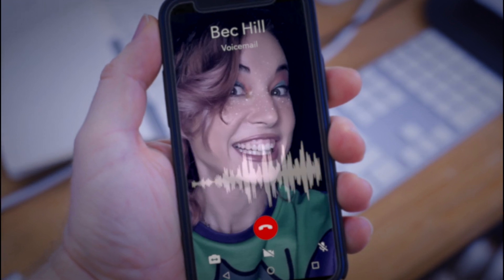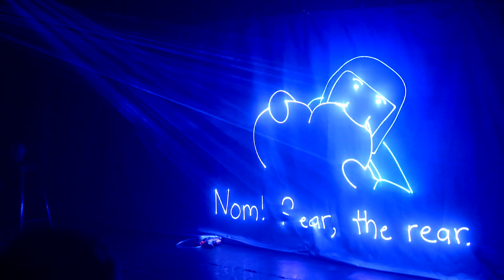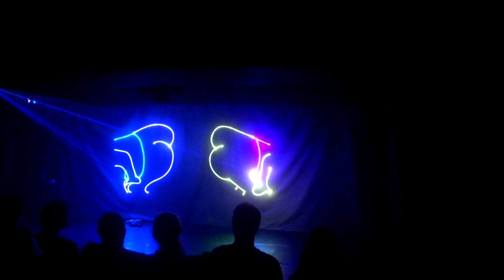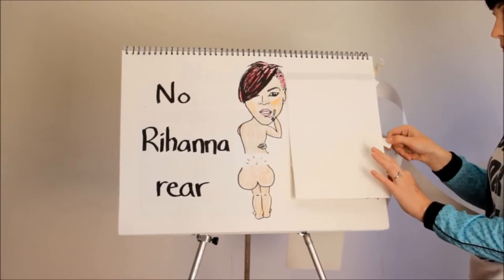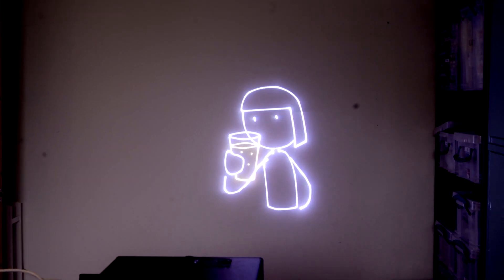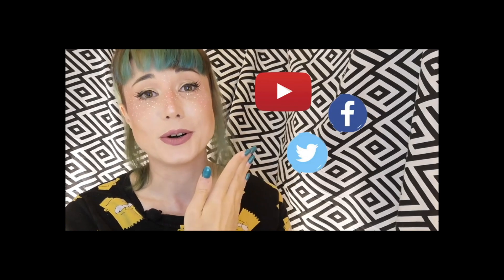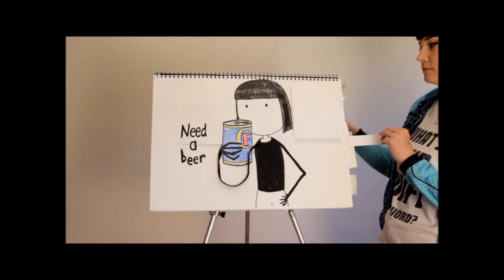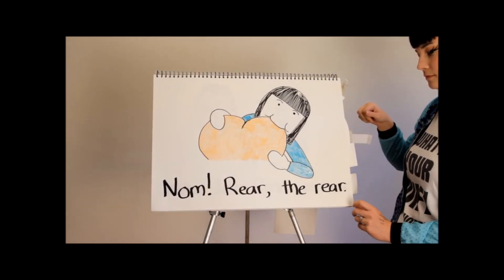Laser Butts! But why?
Paper puppeteer @BecHillComedian set me a unique challenge to convert her classic flipchart animation into lasers. Here's how I did it, including all of the technical details.